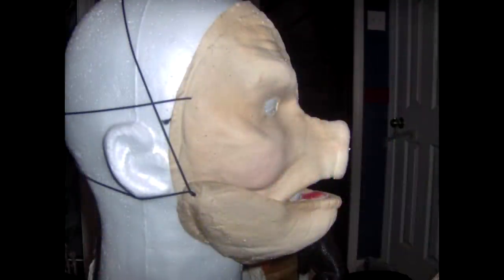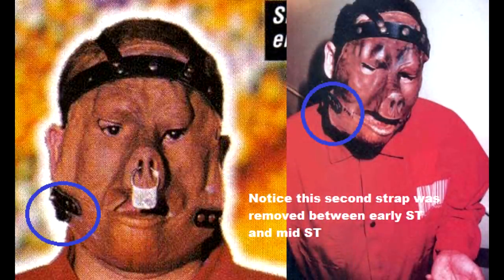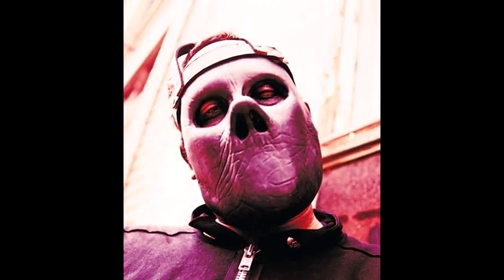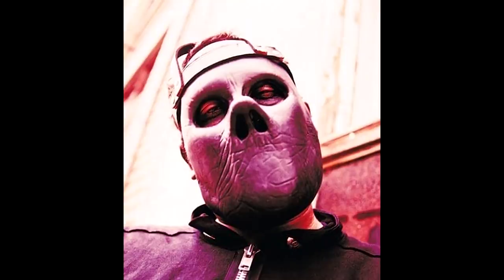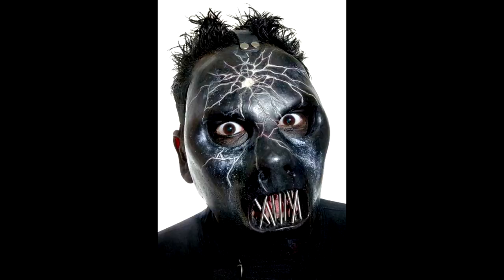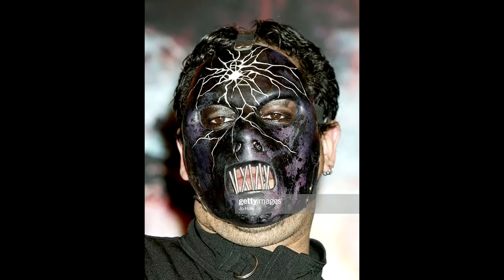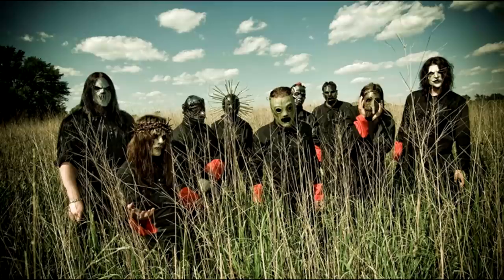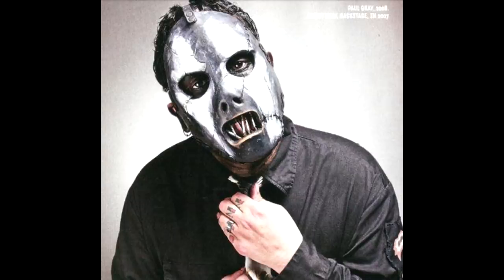PAUL GRAY SLIPKNOT DEFINITIVE MASK HISTORY!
Mailing address;

Chillicothe, OH
45601
U.S.

Intro Song by @xanderraymondcharles
Outtro Song by Yung Piff - IG @fbo_kelz